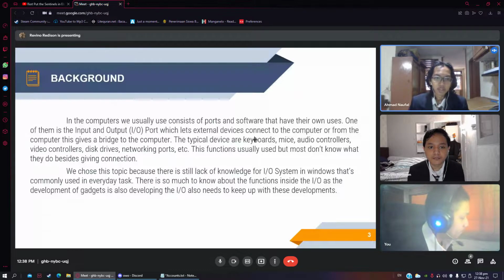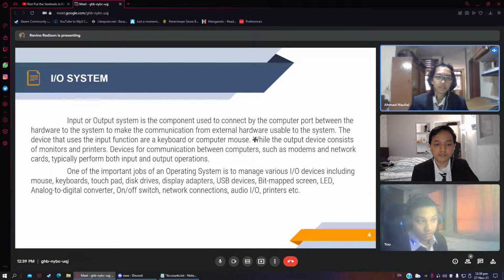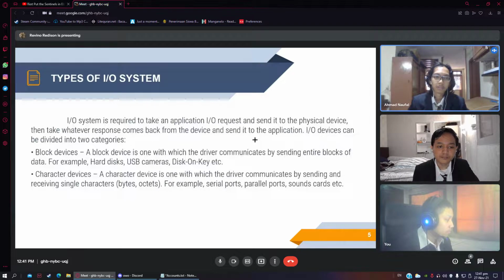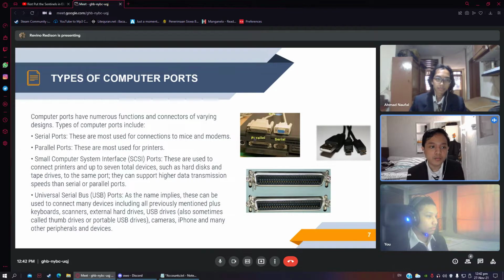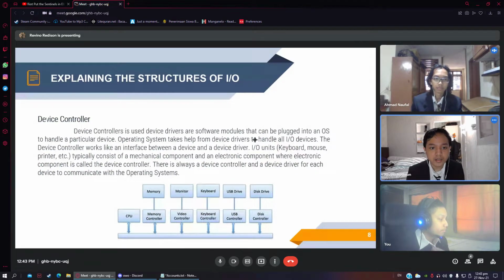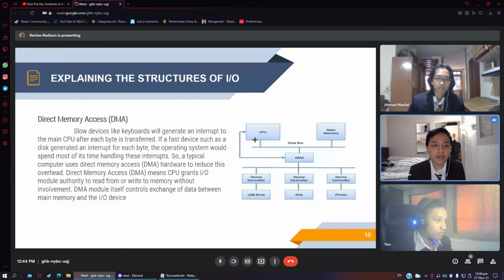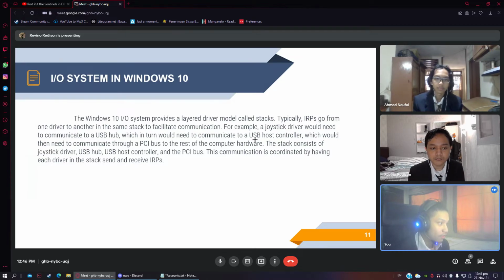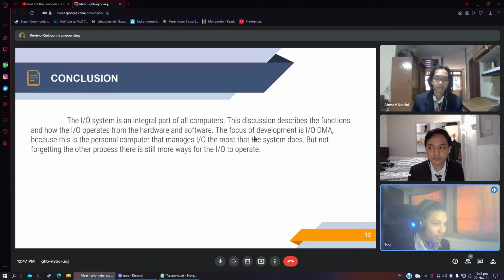i/o system in windows ISAS Group 10